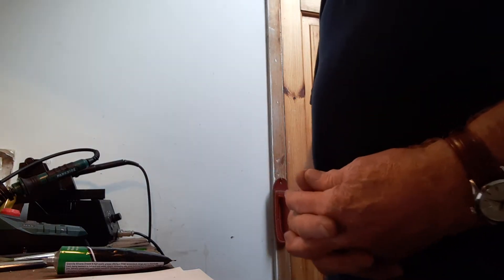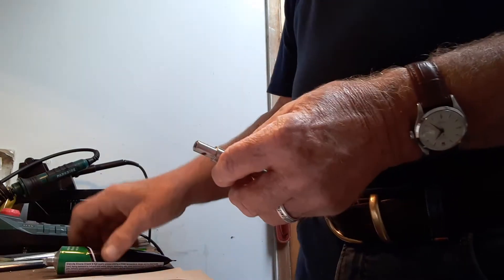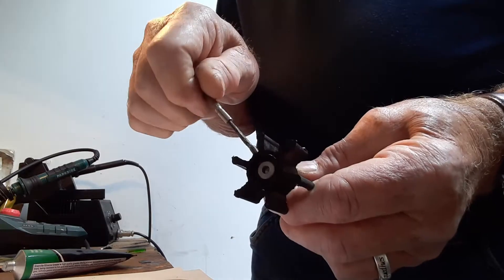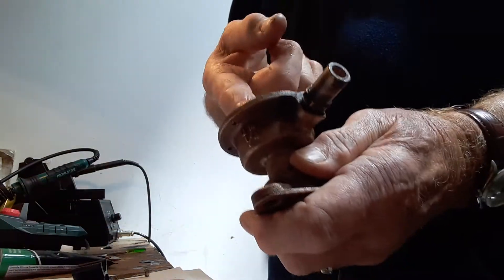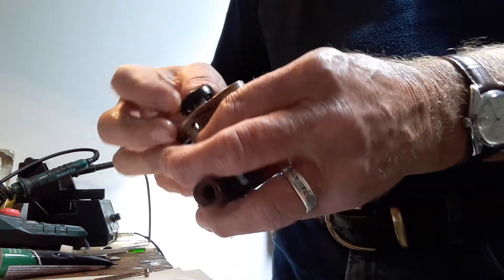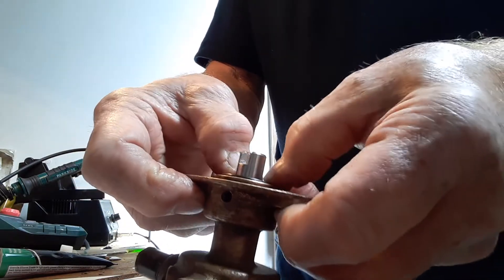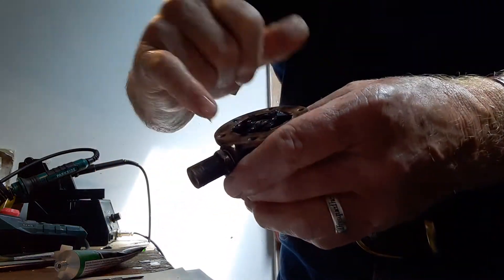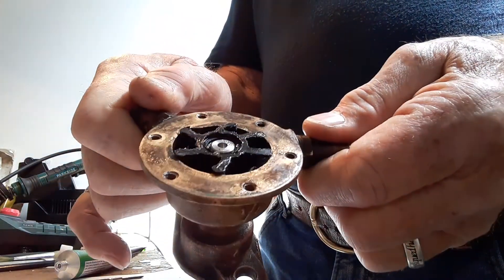Volvo Penta MD1B Sea Water Pump Repair Pt II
This is the reassembly of my Vovlo Penta MD1B engine water pump